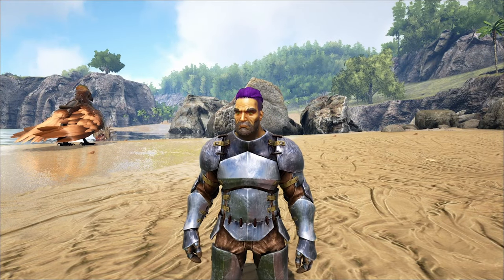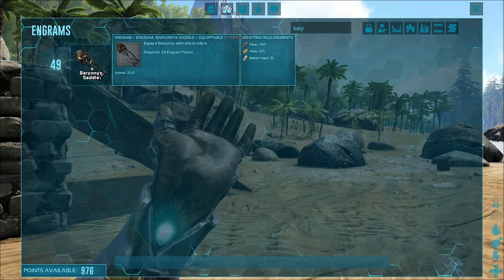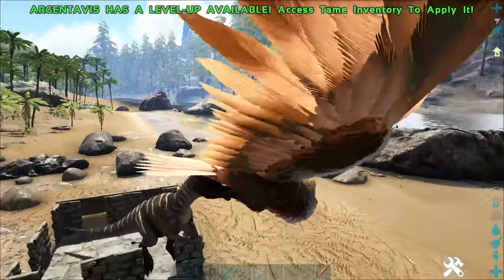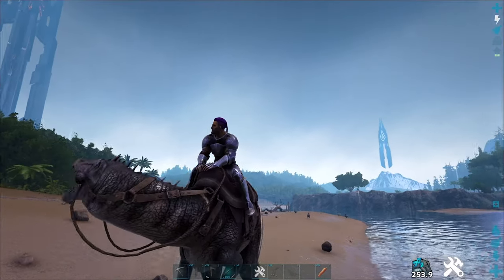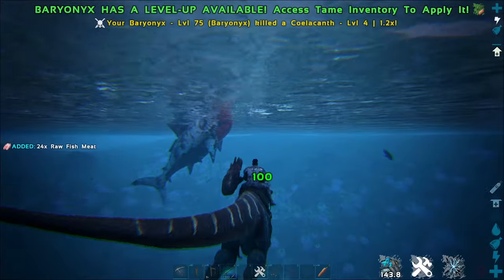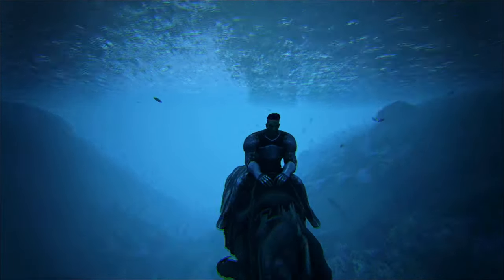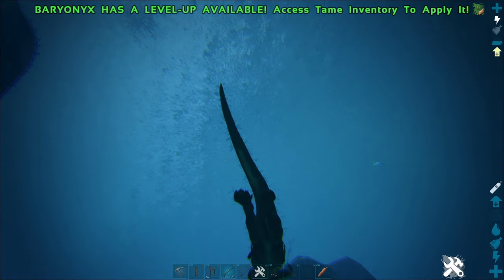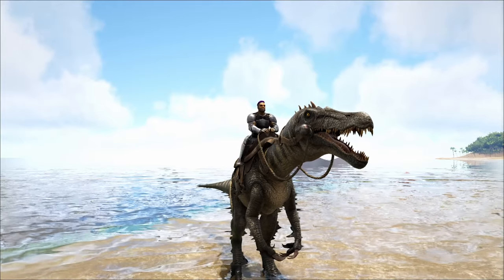HOW TO TAME BARYONYX | THE BEST STARTER WATER TAME! | ARK How To Tame Series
HOW TO TAME BARYONYX | THE BEST STARTER WATER TAME! | ARK How To Tame Series  with Beanny
Today's episode of How to tame I will be showing you how to tame Baryonyx! You can get the saddle for these creatures at level 47.  Their abilities include been able to swim and stun creatures in the water which is extremely helpful for taming water tames or farming for resources.